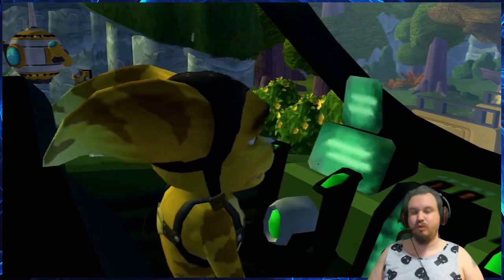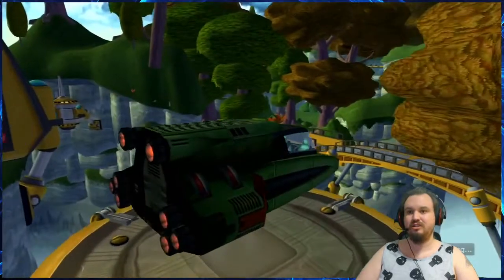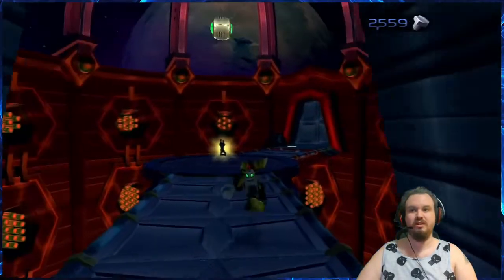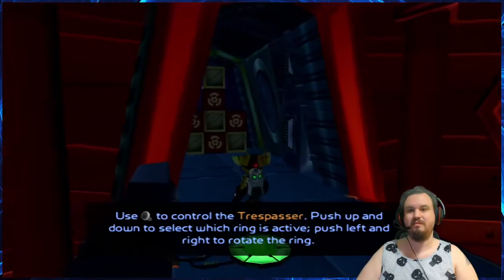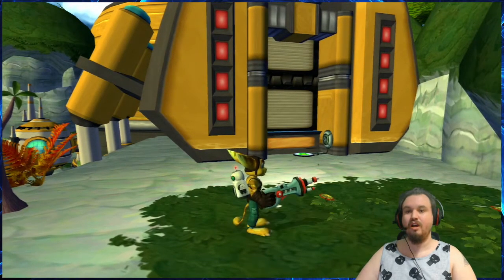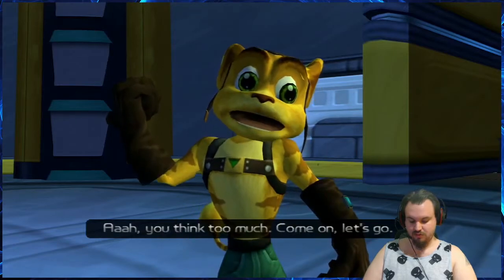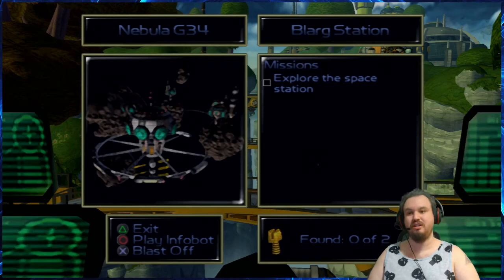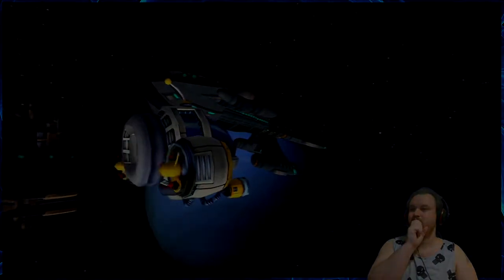Ratchet & Clank (2002) | 7 | No Trespassing